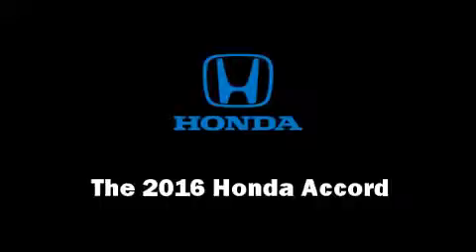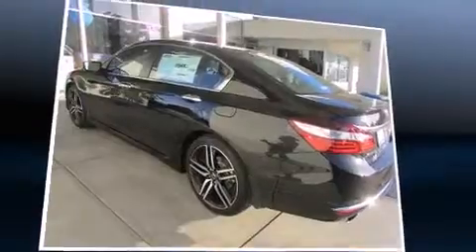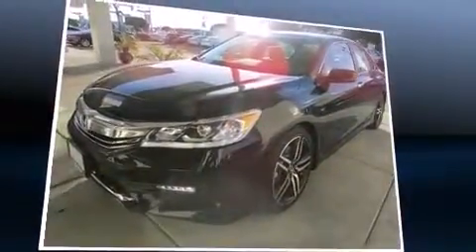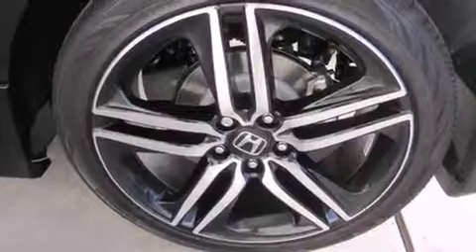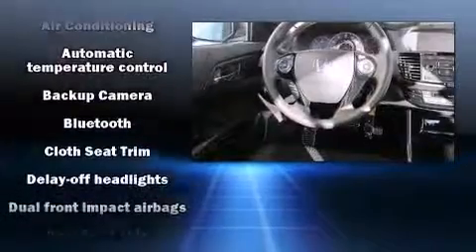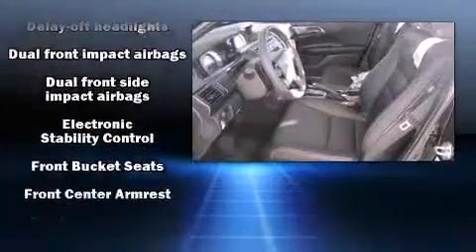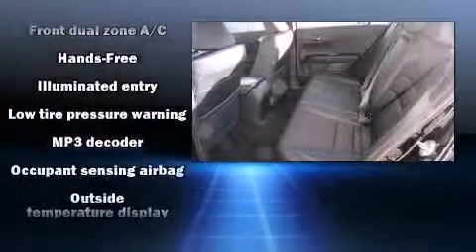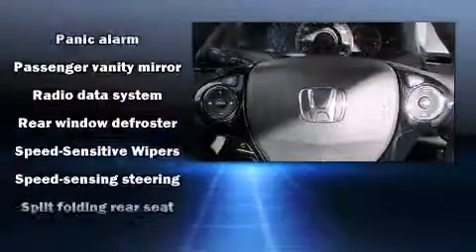2016 Honda Accord Sport Sedan - New Honda Dealer Serving Ventura & Oxnard CA | Bad Credit Car Loan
The 2016 Honda Accord. This 4 door, 5 passenger sedan is waiting for you to take home! It features a continuously variable transmission, front-wheel drive, and a 2.4 liter 4 cylinder engine. Honda prioritized fit and finish as evidenced by: 1-touch window functionality, front bucket seats, power door mirrors, remote keyless entry, cruise control, an overhead console, and a split folding rear seat. You and your passengers will enjoy the stereo system, which includes a CD player with MP3 capability, steering wheel mounted audio controls, and 4 speakers, providing excellent sound throughout the cabin. In the event of a rollover collision, side curtain airbags provide additional protection for outboard seated passengers. We pride ourselves in the quality that we offer on all of our vehicles. Please don't hesitate to give us a call.

2016 Honda Accord Sport Sedan - New Honda Dealer Serving Ventura & Oxnard CA | Bad Credit Car Loan